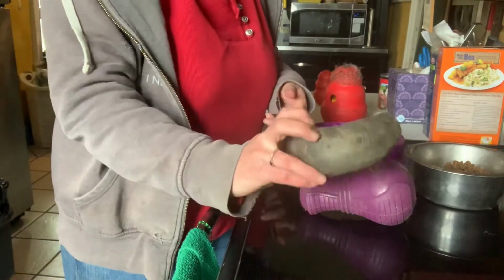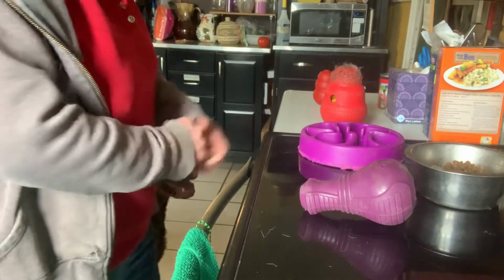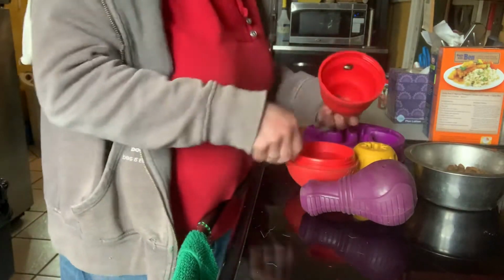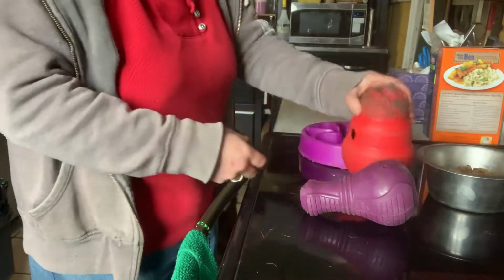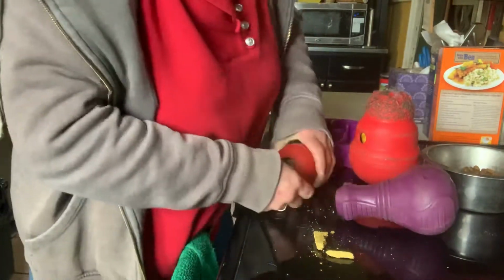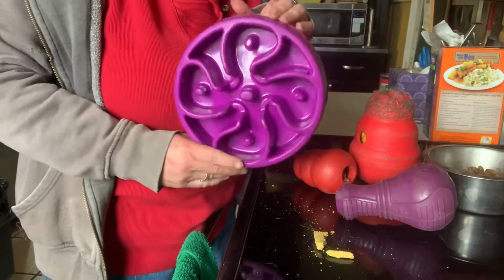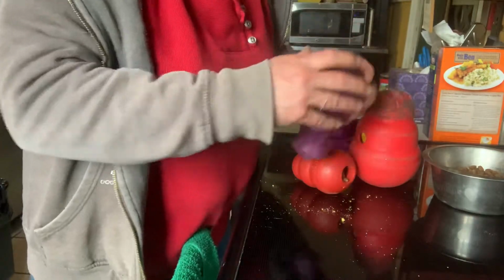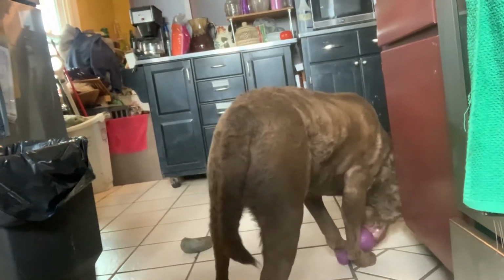Interactive food toys